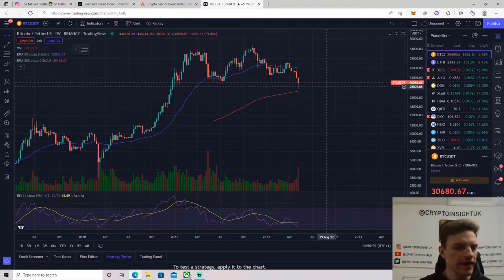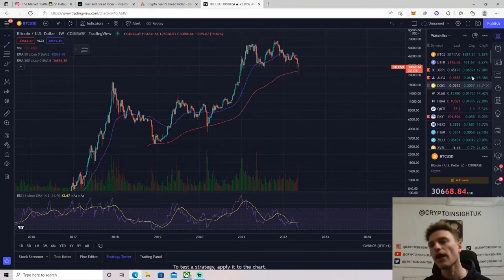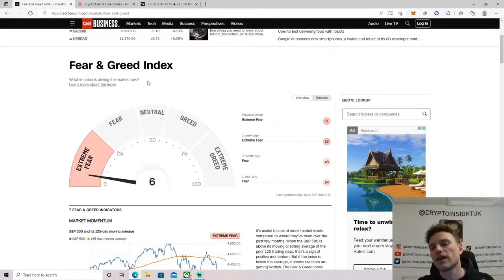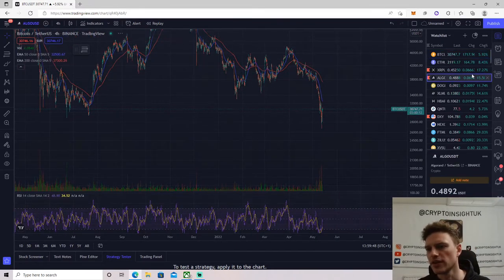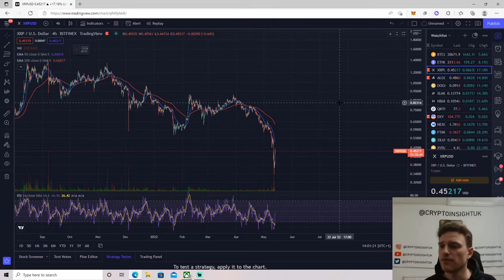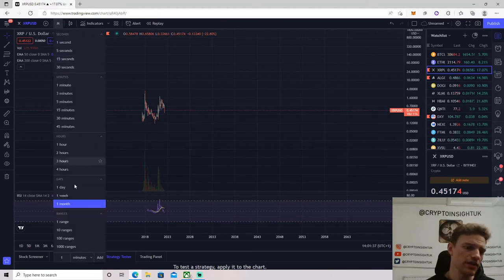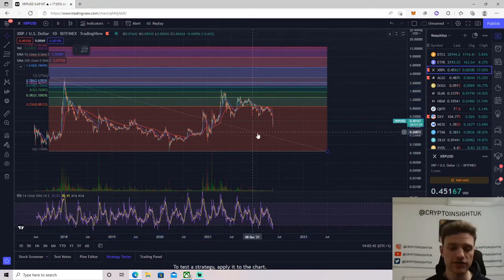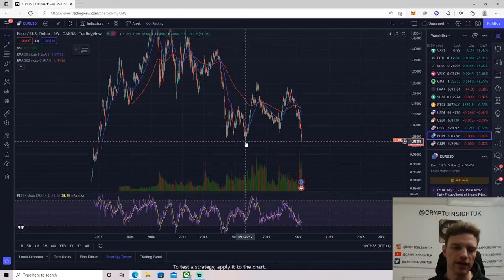Market Madness, What Next?